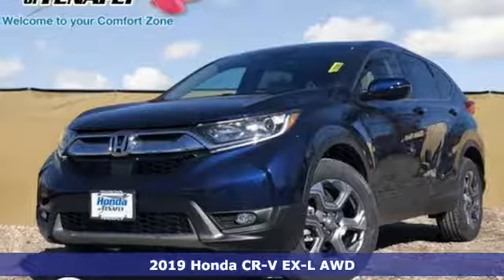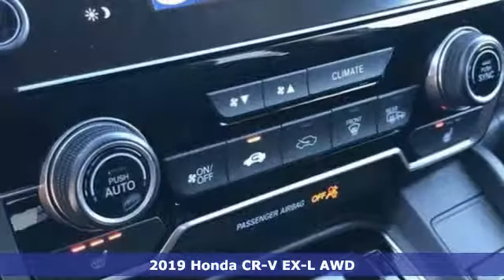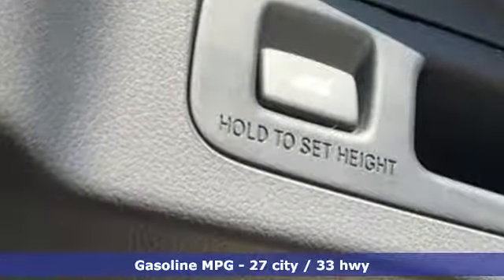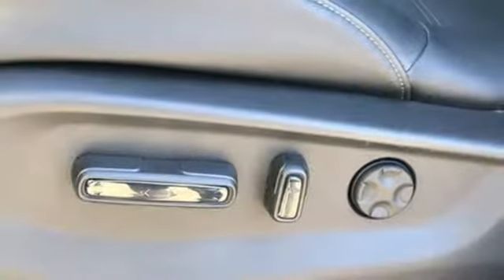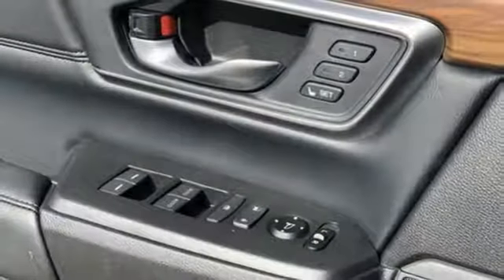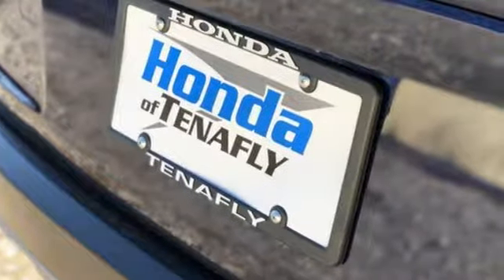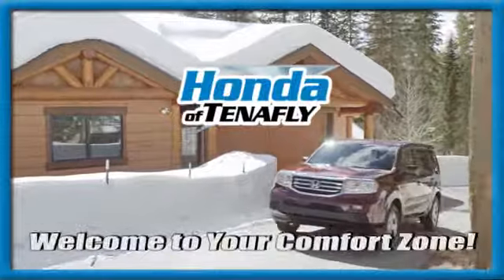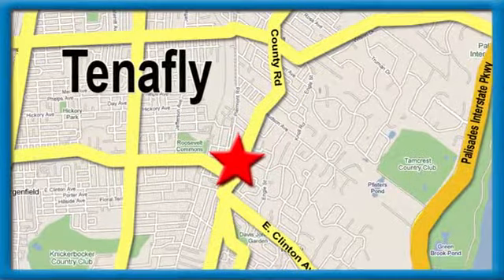New 2019 Honda CR-V Teaneck Englewood, NJ #58273 - SOLD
Year: 2019
Make: Honda
Model: CR-V
Trim: EX-L
Engine: 1.5L I4 DOHC 16V
Transmission: CVT
Color: Blue
Interior: Gray
Stock #: 58273
VIN: 2HKRW2H8XKH612403
Recent Arrival! Obsidian Blue AWD 2019 Honda CR-V EX-L 1.5L I4 DOHC 16V Gray Leather **WE ARE A 2018 DEALER RATER CONSUMER SATISFACTION AWARD WINNER***No prep, delivery, or transport fees like other dealers! WE BUY CARS!!! AWD.brbrbrHonda of Tenafly is New Jersey's First Honda dealership. Family owned and operated for 47 years. We proudly serve all of New Jersey and the entire United States.Call or to schedule your VIP test drive today! All prices plus tax, title, lic, and dealer processing fee.

Address:
28 County Road